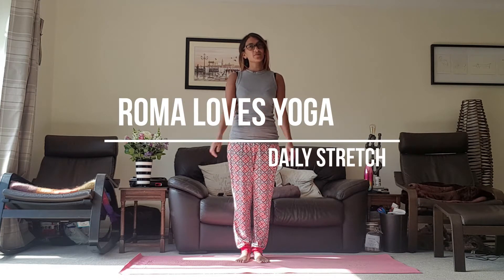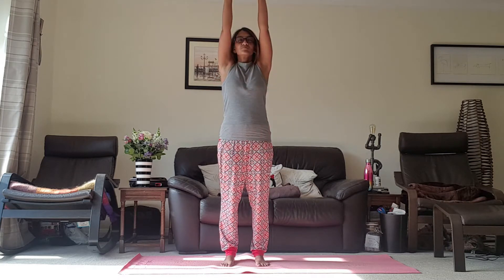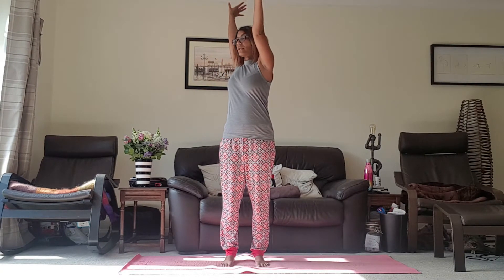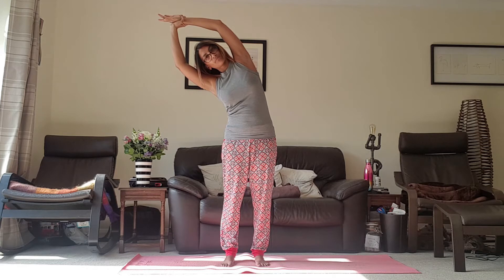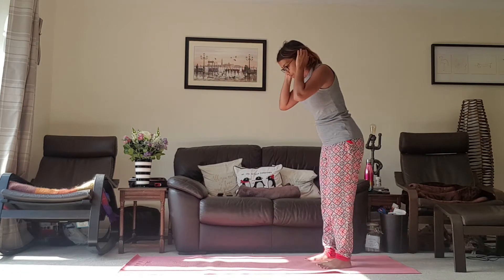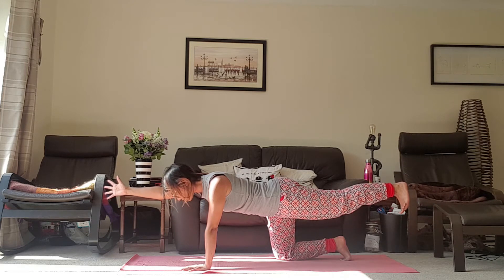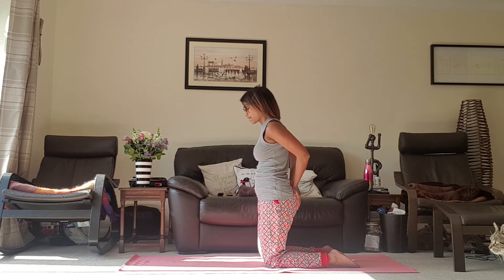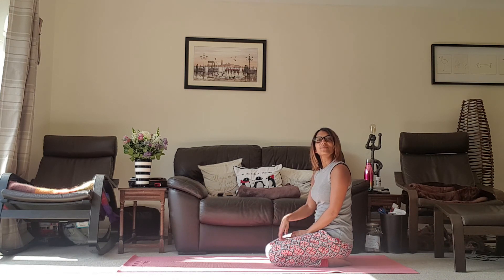Daily Stretch | Corona Day 58 | Let's get Loose 🥨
Today we are getting a little loose in the spine, the hips and just letting go a bit. Try to relax your body in this one and there is no need to feel self-conscious... 🤭 I can't see you so just let it all go. !!